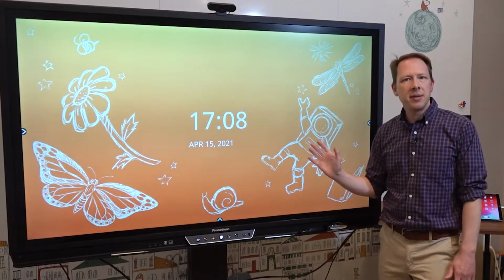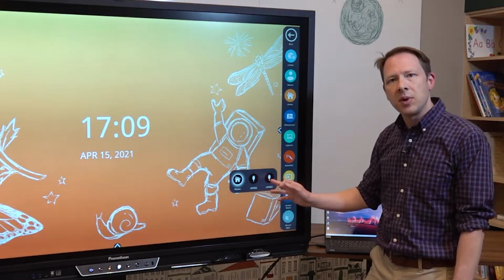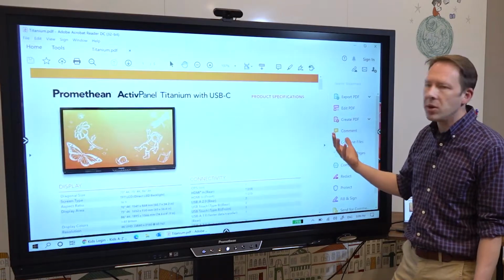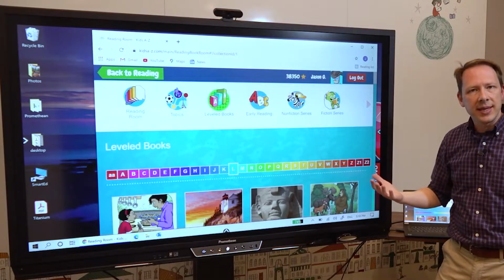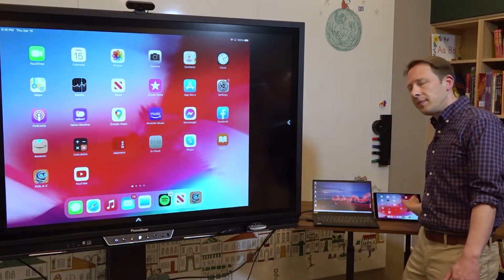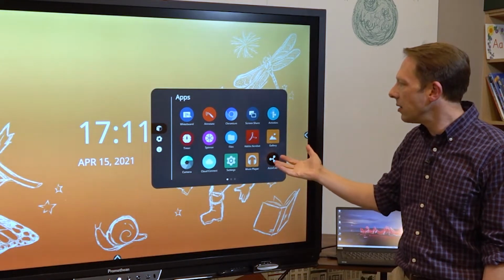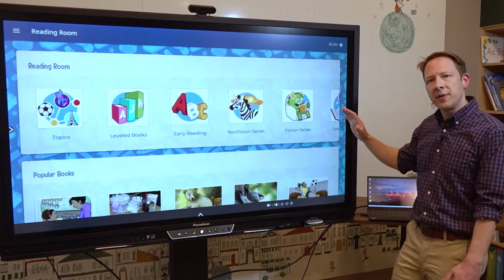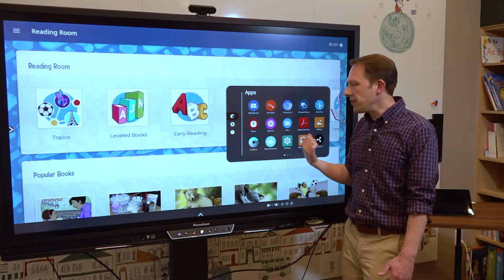#5 Computer or onboard Android OS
ActivPanel Tutorial (5/9)
In this video we explore the two options of using your ActivPanel via computer link or the onboard Android OS.